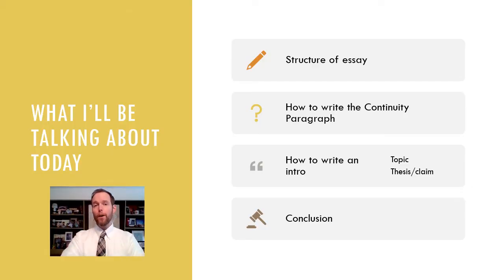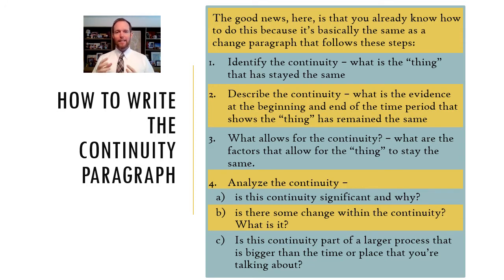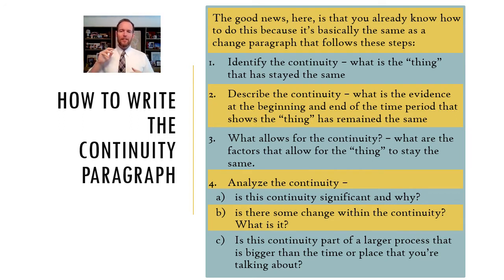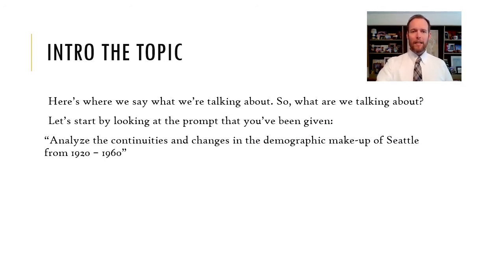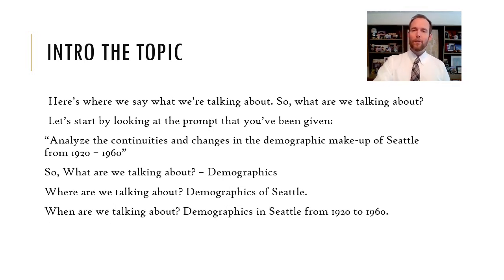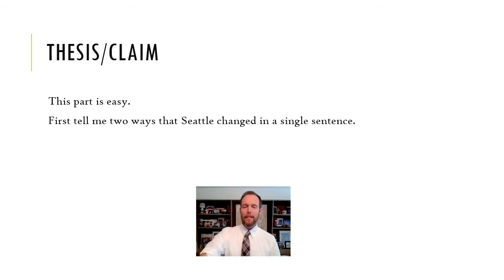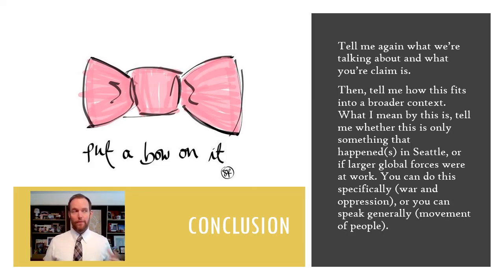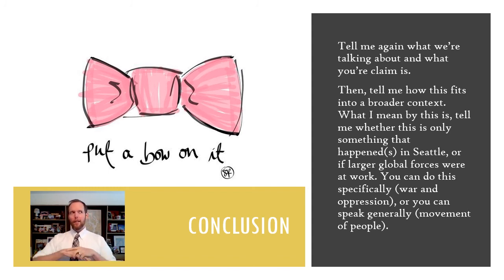structure and continuity